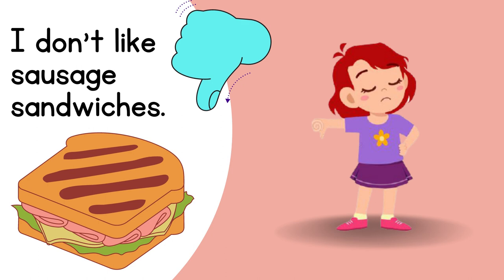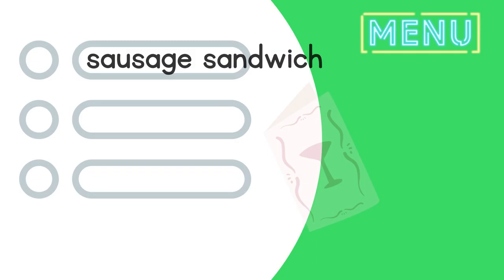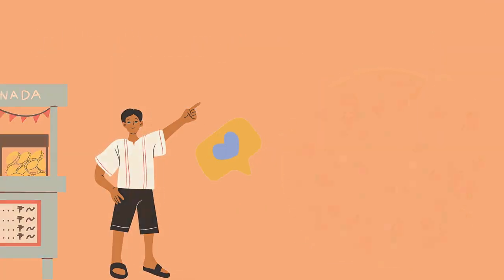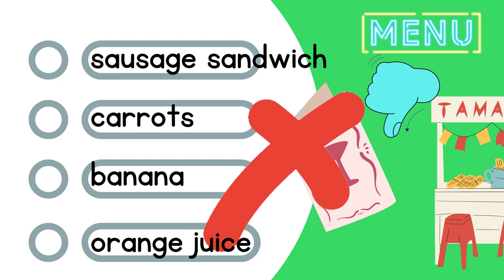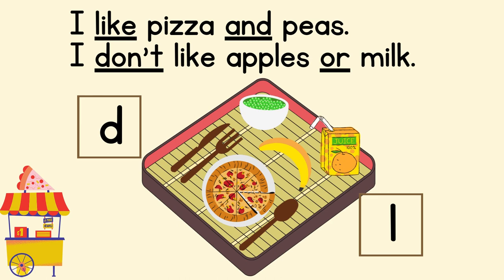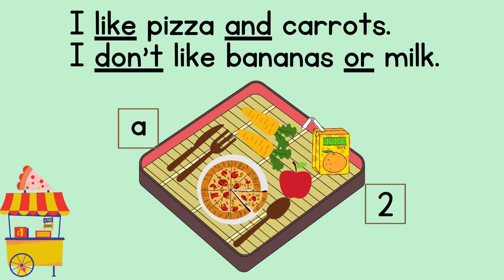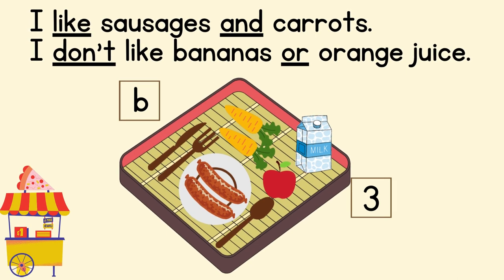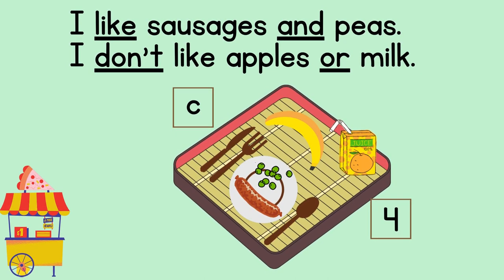Year 1 Superminds Workbook Page 53